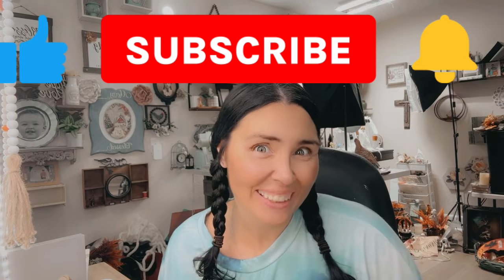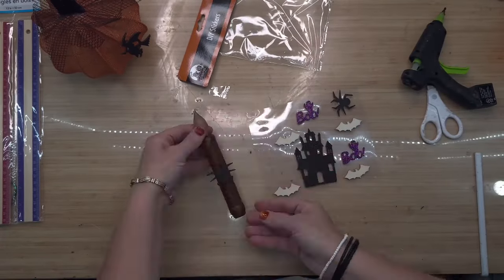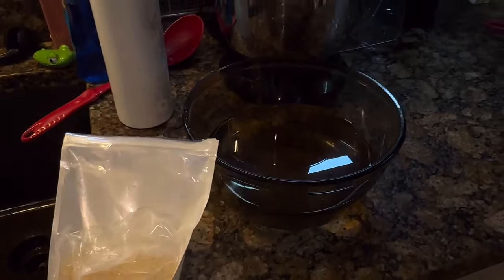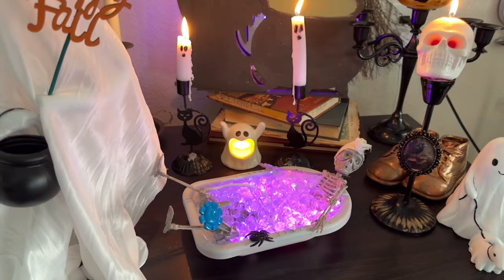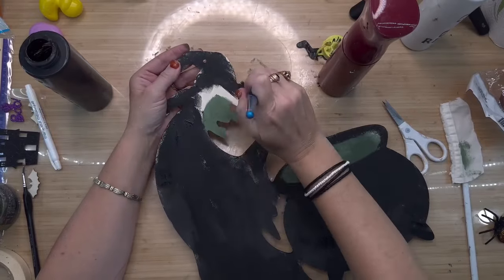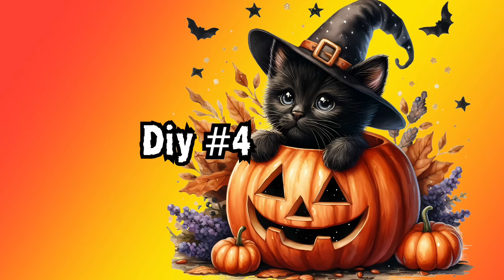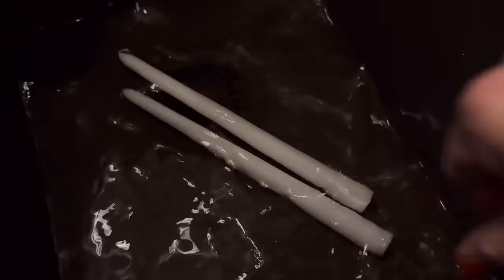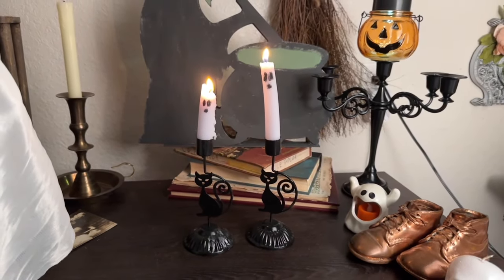2024’s MOST POPULAR HALLOWEEN DIYS, using DOLLAR TREE items! (PART 2)NO SKILL REQUIRED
My Amazon

Super beads (skeleton bubbles)
The LED Halloween fairy lights from Amazon